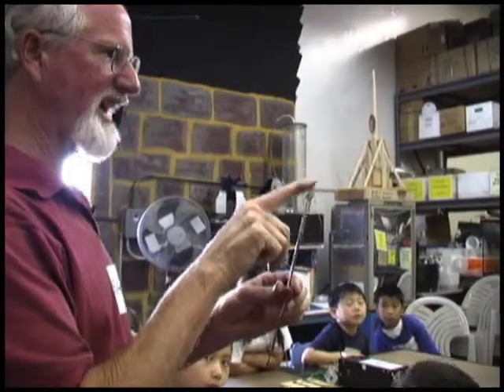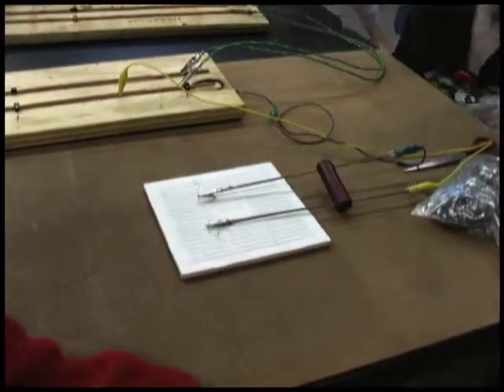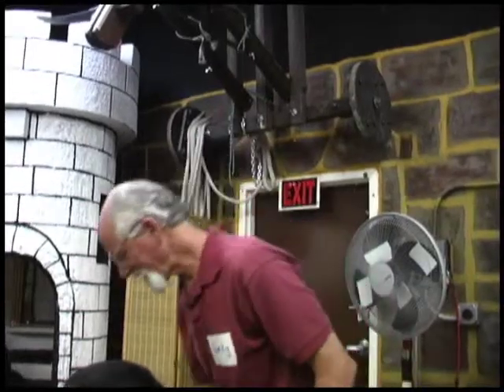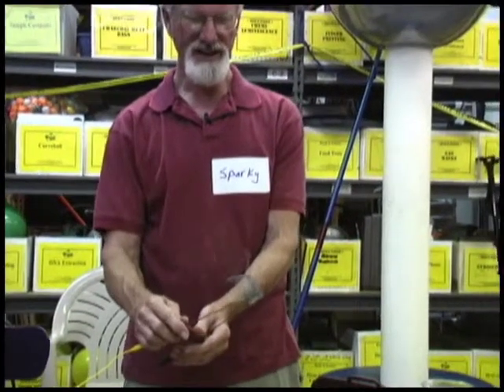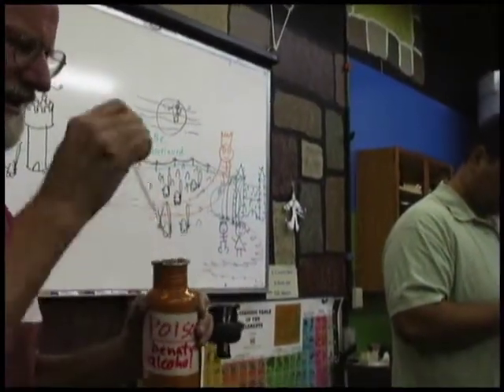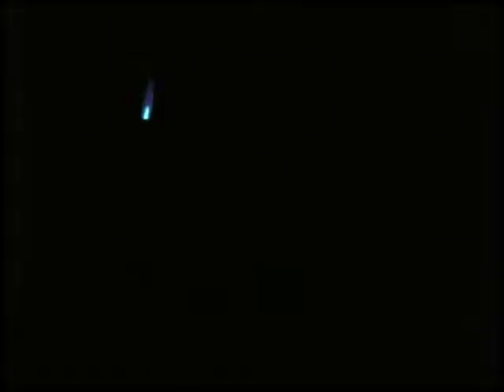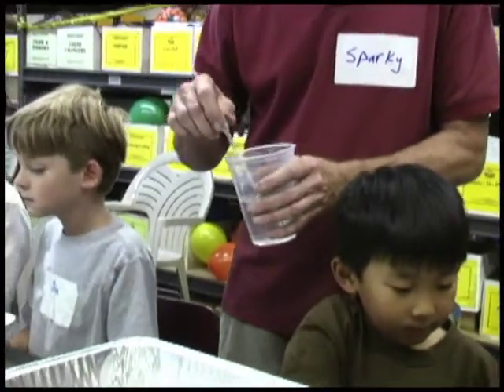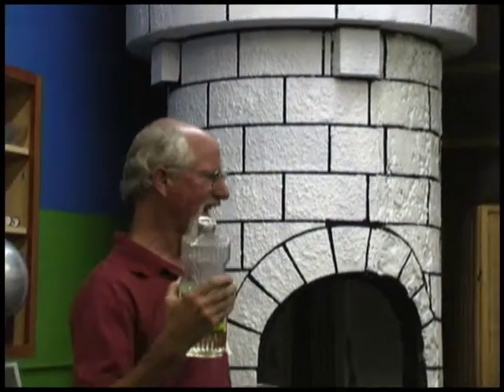"Burning with Electricity" and "Oil Lamps" Science Lesson Trailer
Students discover how certain materials glow when electricity flows through them. They then try burning different kinds of oils to see which one makes the best oil lamp. This relates to electricity, voltage, amperage, resistance, heat, light, combustion, and materials. Rock-it Science lessons combine storytelling with hands-on experiments. To see the full lesson and download the free Teacher Guide, go and join our Online Teacher Community.